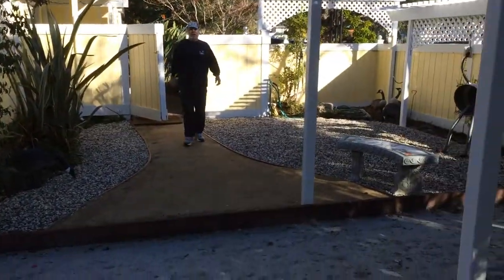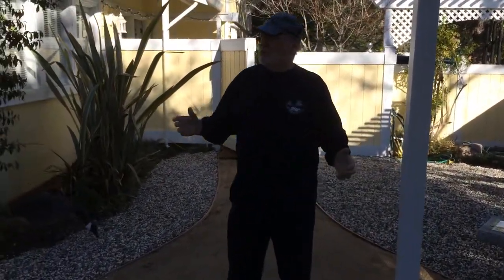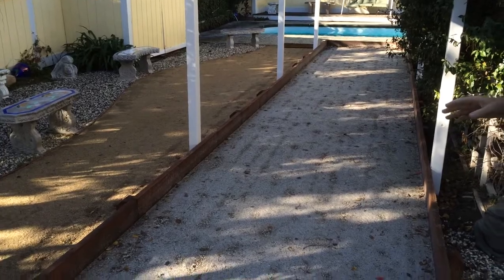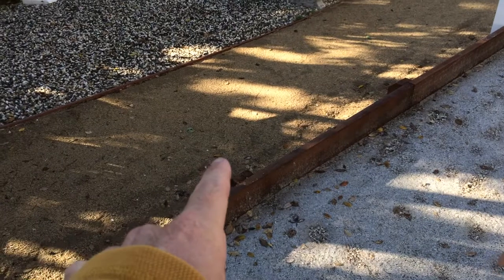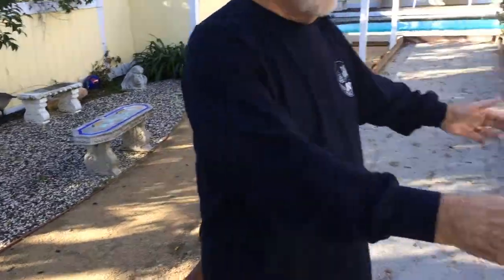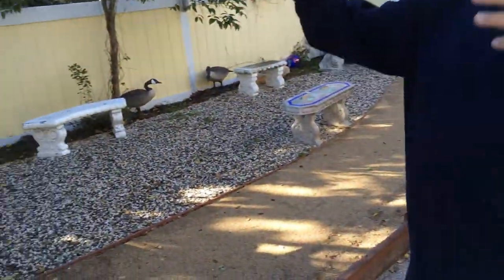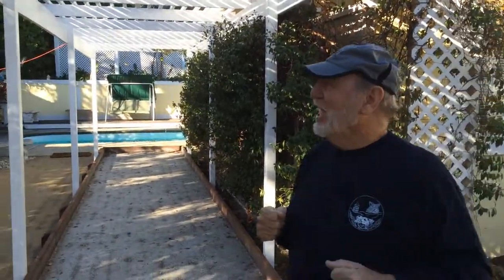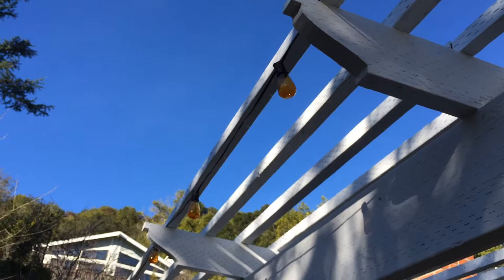The Sumner's Bocce Ball Court as a water-saving landscape 2015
In the midst of the drought, the Sumners took the deep dive into removing their backyard lawn.  They replaced it with a narrow Bocce Ball court and other rock hardscaping.  The entire are was then covered in a gazebo-style overstory with climbing roses for shade.  Except for the pool (wink, wink) this is a great example of how you can convert your own backyard into something both appealing, fun, and drought-proof.